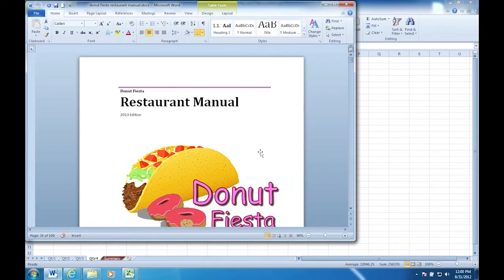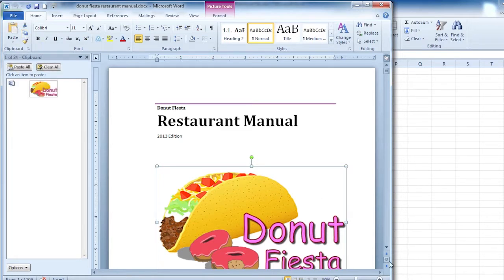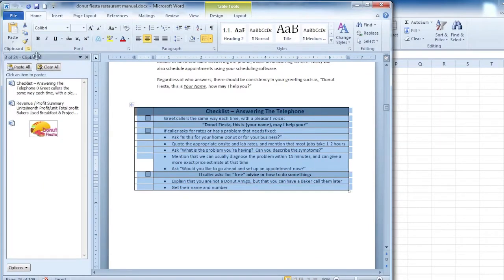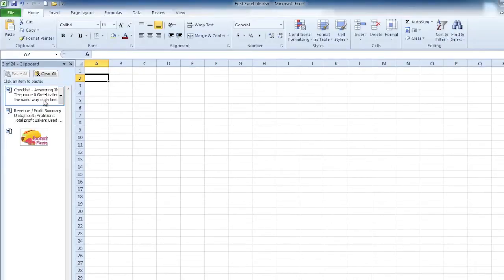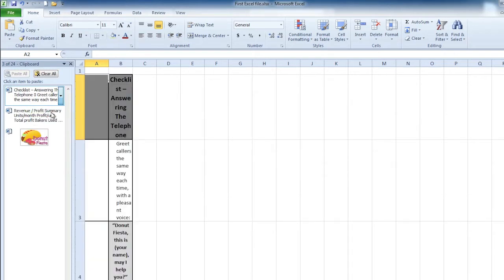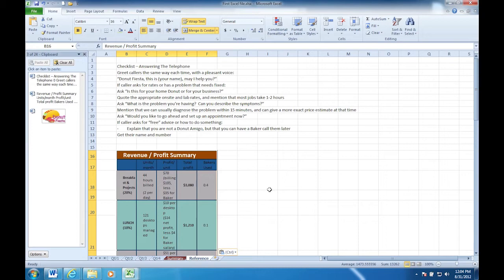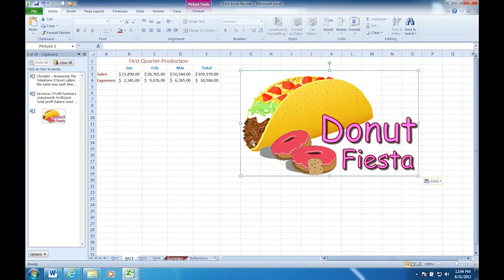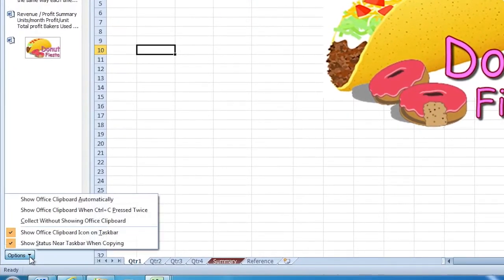Mastering Excel 2010: 18 - The Office Clipboard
In this lesson, you'll learn to: (1) Copy and paste multiple items using the Office Clipboard, (2) Delete items from the Office Clipboard, (3) Change options for showing the Office Clipboard.